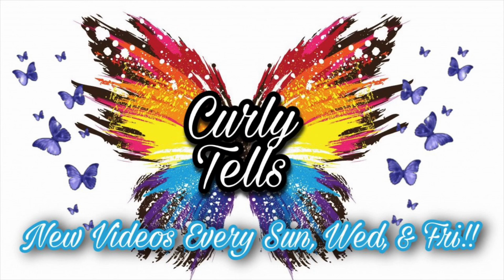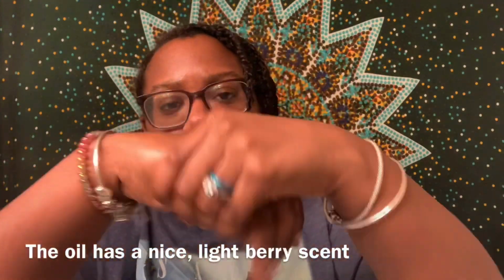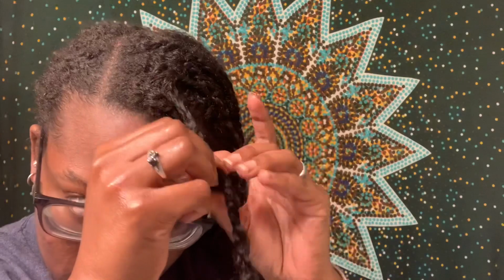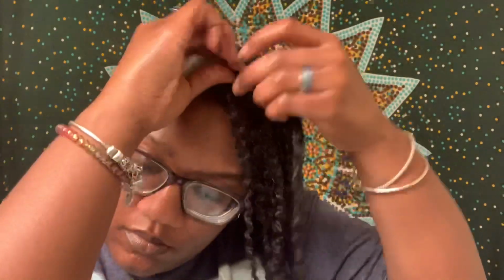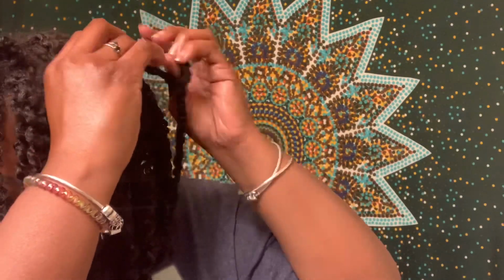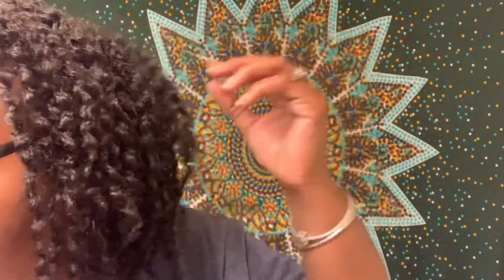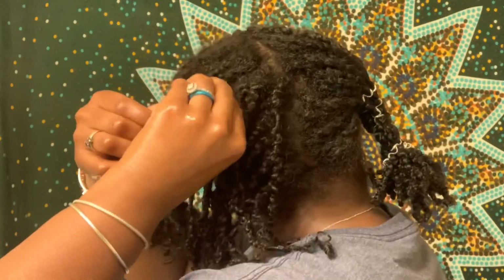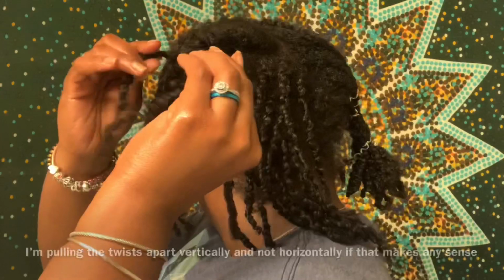YAYA’S CHEBE BUTTER & CREME MINI TWISTS TAKE DOWN | DEFINITION ON 💯 | Curly Tells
Hi Curlies! 👋🏾 Today I am taking down my mini twists in a super quick video! I loved the way my hair turned out 😍 and I really loved not having to do much to my hair for 2 weeks 💃🏾🌺🌸

All products mentioned are free of sulfates, silicones, parabens, mineral oil, and drying alcohols! 💜

Products Mentioned: Yaya’s Chebe Butter
Yaya’s Chebe Creme
Alikay Naturals Glazed Argan Oil Silkener

Check out my Spotify playlist if you like my intro songs!

Hair Type:
3c/4a
Low Porsosity

FTC: This video is not sponsored however some affiliate links and codes are included and I may receive a small commission if you purchase using those links or codes that I provided. All opinions are my own.

Ask me any natural hair questions! 💕🌸

3A hair
3B hair
3C hair
4A hair
4B hair
4C hair
DIY mask
Healthy Hair
Long curly hair
Short curly hair
CurlBox
Curly girl friendly
Hair growth
Hair growth oil
Coils
Deep conditioner
Hair mask
Transitioning hair
Wash and go
Styling
Shampoo
Pre-poo
Twist out
Braid out
Moisture
Slip
Alikay Naturals
Nature’s Little Secret
Miche Beauty
Ulta Beauty
Eden BodyWorks
Shea Moisture
Curlsmith
Product Junkie